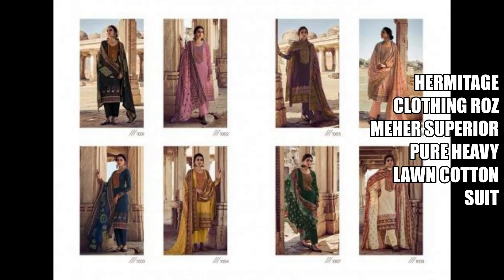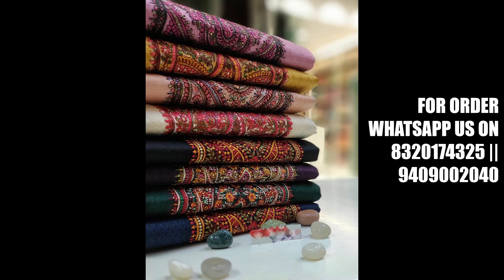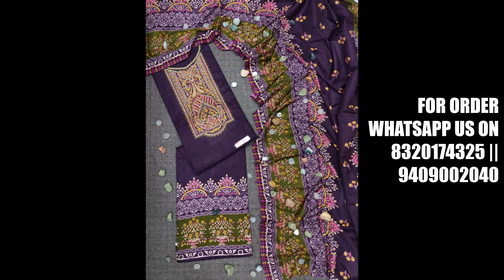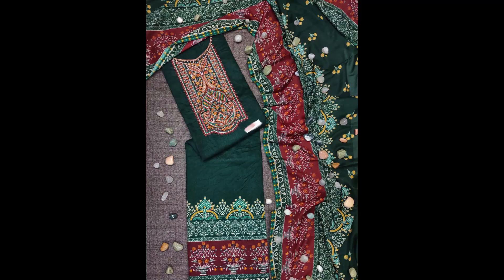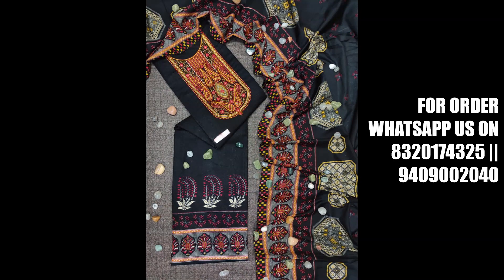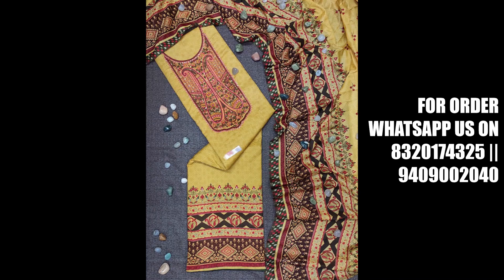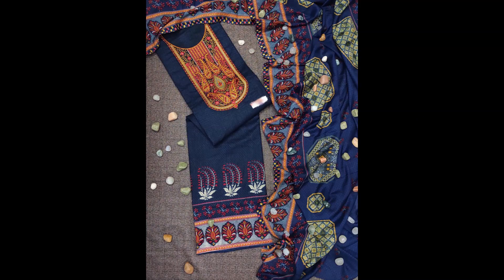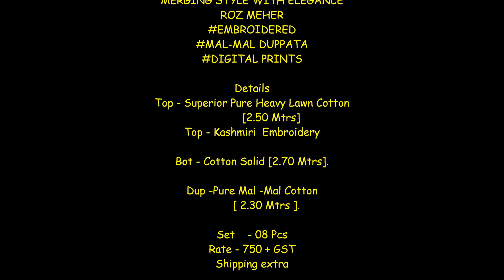Buy Hermitage Roz Meher Superior Pure Heavy Lawn Cotton Suit || Latest Design Lawn Suit Wholesaler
Hermitage Clothing Roz Meher Superior Lawn Cotton Suit

Catalog: Roz Meher

Fabric Details: Top- Superior Pure Heavy Lawn Cotton Kashmiri Embroidery ( 2.50 Mtrs )

Bottom- Cotton Solid ( 2.70 Mtrs )

Dupatta- Pure Mal -Mal Cotton  ( 2.30 Mtrs)

Price: 750+GST

Design:- 8 Pcs Minimum Order Full Set Only

pakistani suits wholesale ,
Pakistani Suit Manufacturers in Surat,
Wholsalers super hit collection,
kashmiri suit,
kashmiri woollen suits online,
kashmiri pashmina suits,
kashmiri suits online,
kashmiri silk suits online,
kashmiri embroidery suits,
kashmiri kani suits price,
kashmiri salwar suit,
kashmiri aari work suits,
kashmiri suits for ladies,
pashmina woolen suits online,
kashmiri woolen suit,
kashmiri suits for summer,
kashmiri garam suit
kashmiri pashmina suits online
kashmiri suits for winter
kashmiri tilla work suits
tilla work suits with price
kashmiri salwar suit online shopping
kashmiri cotton suit
safaa kashmiri kani suit
kashmiri summer suits
kashmiri kani work suits
pure pashmina kashmiri suits
kashmiri embroidery designer suits
kashmiri kadai suit
kashmiri work suit
kashmiri salwar
kashmiri tilla suits online
kani suit price
kani work suits
woolen kashmiri suit
kashmiri salwar kameez
tilla work on velvet suits
kani suits online
kashmiri embroidery suits wholesale
kani pashmina suits
kashmiri kadhai suit
kashmiri suit price
tilla work suit
kashmiri georgette suits
kashmiri kani cotton suit
kashmiri designer suits
kashmiri kani suit
kani woolen suits
kashmiri velvet suit
kani work cotton suits
kashmiri frock suit
yesfab kashmiri suits
kashmiri makhmal suits